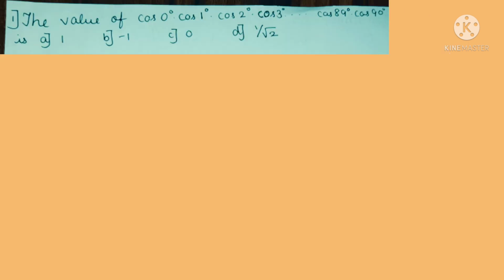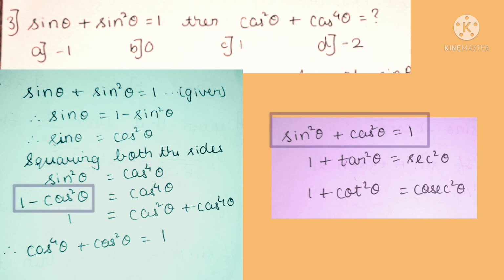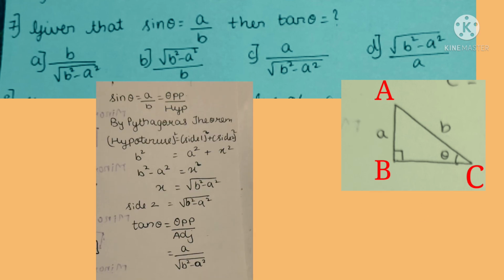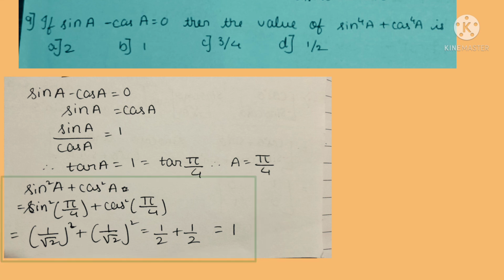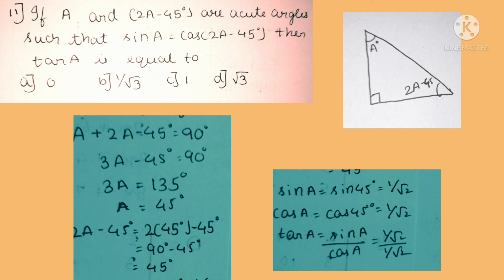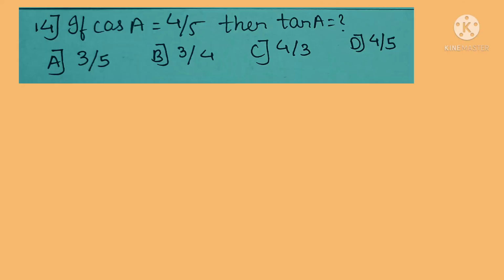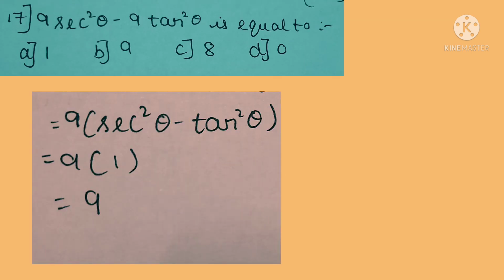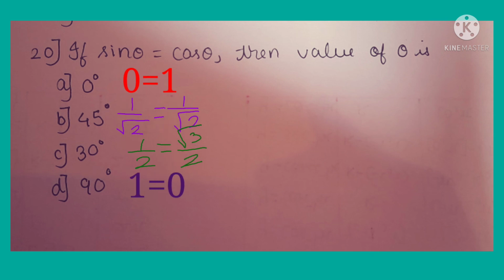20 most wanted MCQs //Class 10 Cbse Maths//Ncert Maths Trigonometry//IGNITED MATHS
Hello friends,
Welcome to IGNITED MATHS at this video we are going to get concept based on MCqs of chapter trigonometry ncert question.

The above link is useful for Q.1,2,3,4,5,7,8,9,10,11,12,13,14,15,16,17,18,19,20